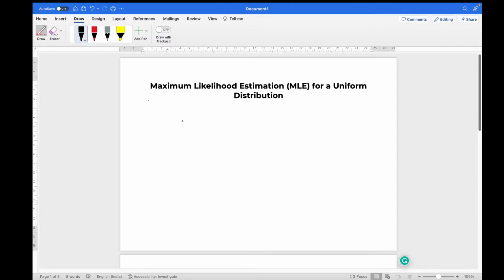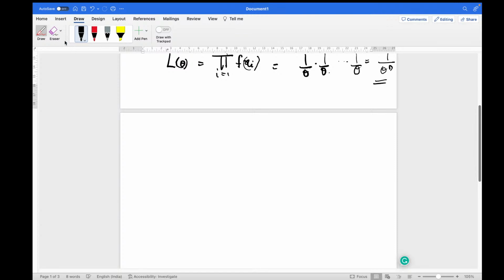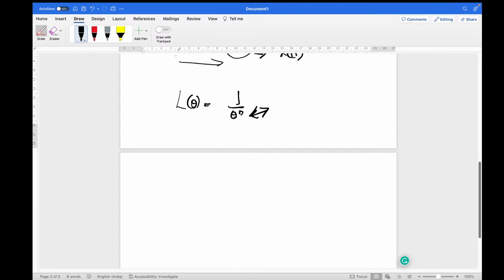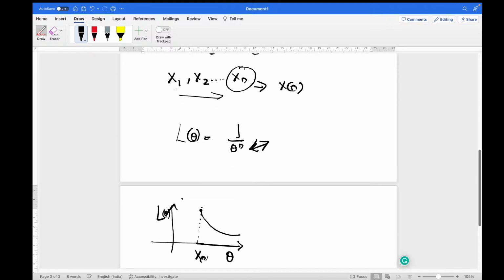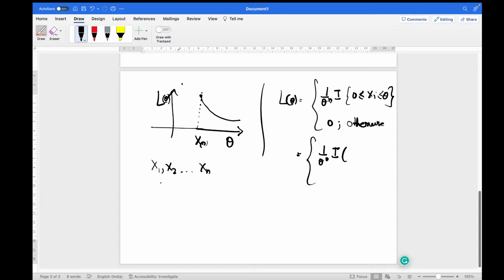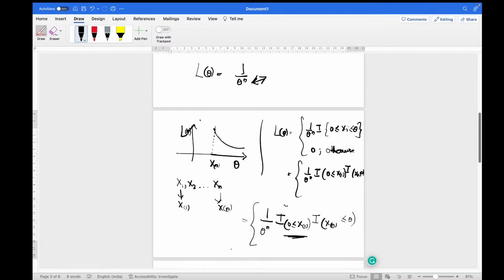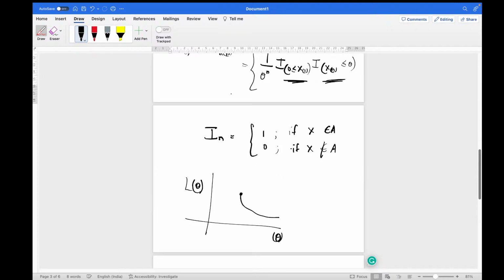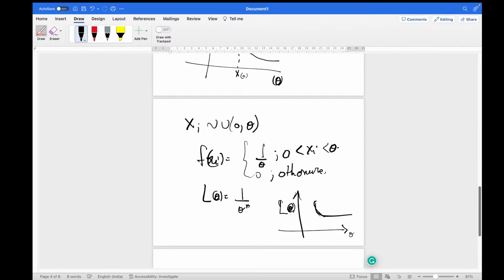Maximum Likelihood Estimation (MLE) for a Uniform Distribution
Hi I am Ram

 About this vedio :- In this video we discussed in detail about the MLE of Unifrom distribution